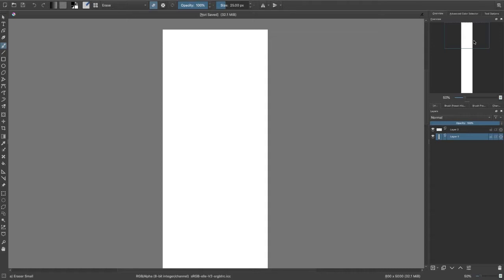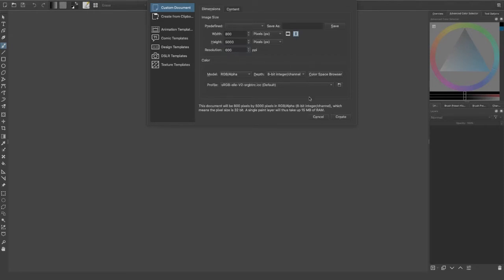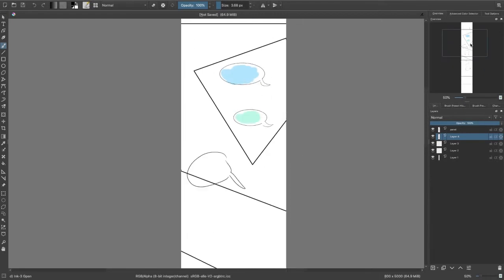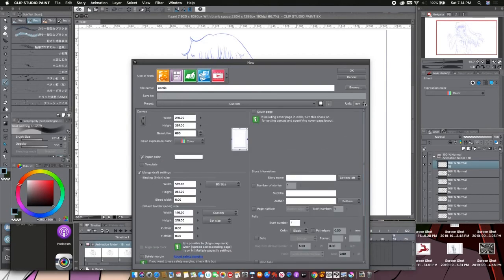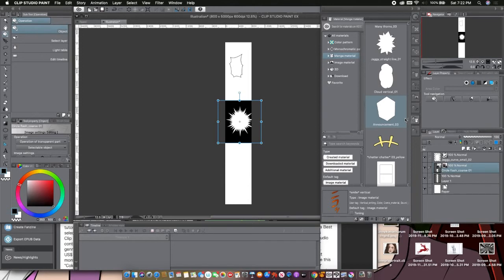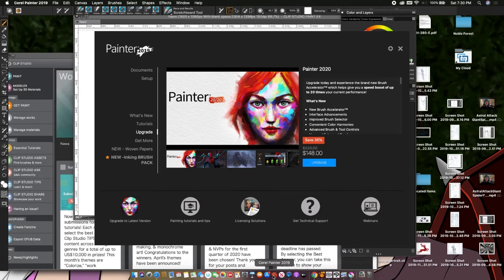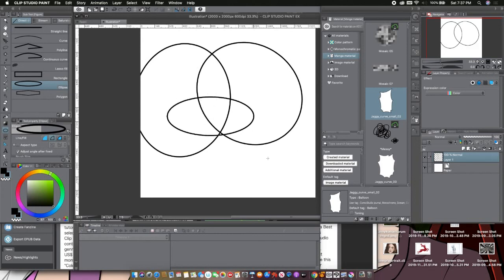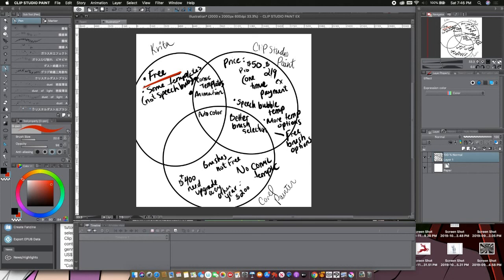How to Format Comics With Clips Studio Paint, Krita, and Corel Painter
Sorry that this video is super long, but it needed to be in order to thoroughly show the different programs and how you can use them to make comics and/or web comics. I hope this is helpful. If you have any comments or questions, leave them down below.   ^.^

Perks include early access to videos and artwork before anyone else, shout-outs after each video, tarot card readings, limited edition merch not available on my Etsy or Tee Spring stores, gifts, polls, downloadable wallpapers, etc.